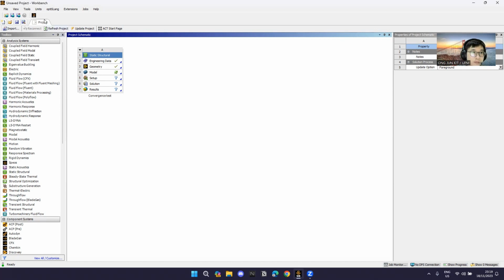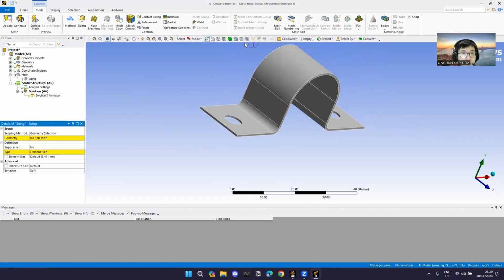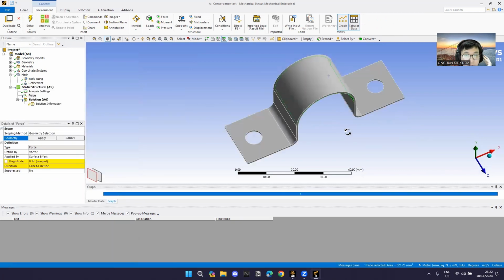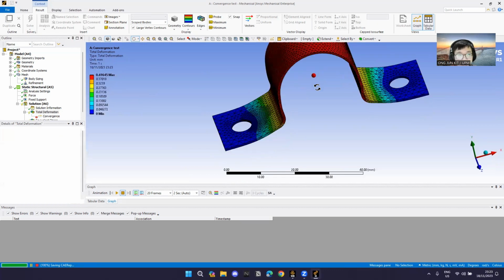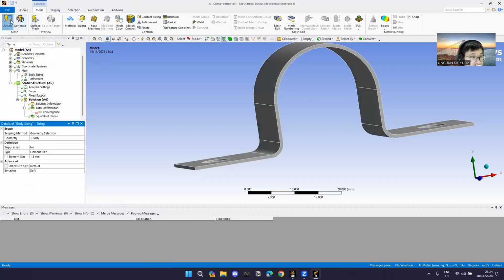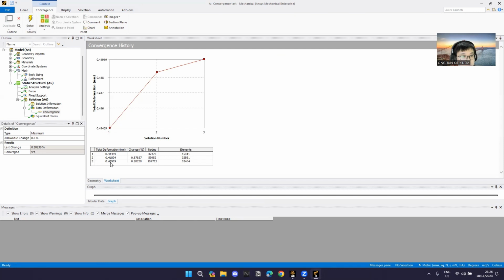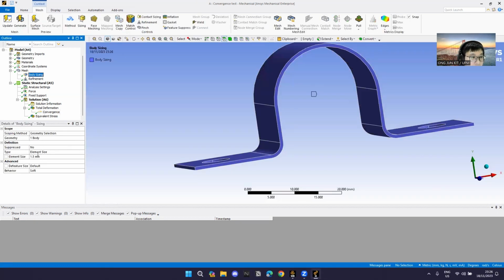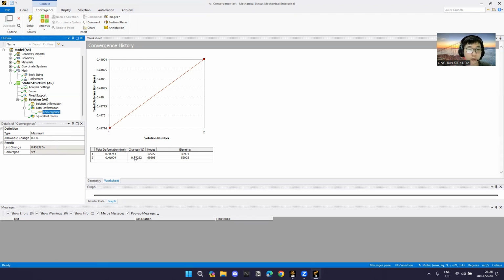Ong Jun Kit - Convergence Test Exercise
Ong Jun Kit (206902)
Course: Finite Element Method in Engineering Analysis EMM4512
Title: Exercise for convergence test